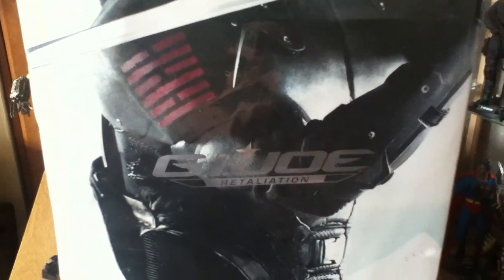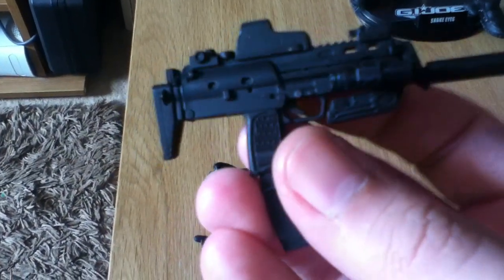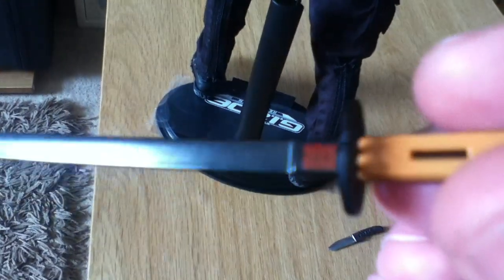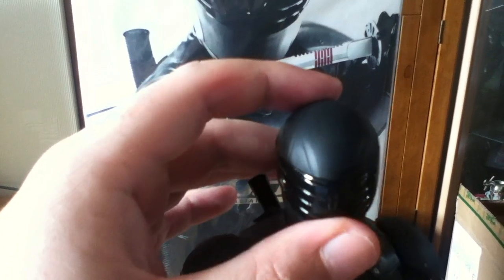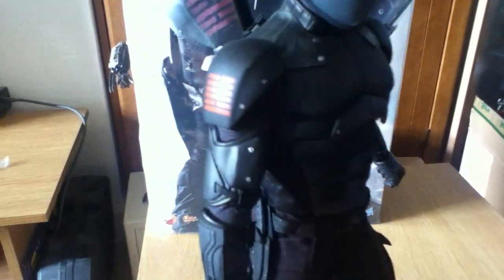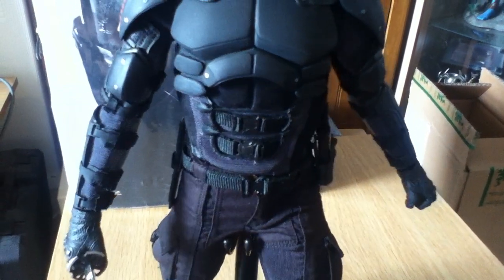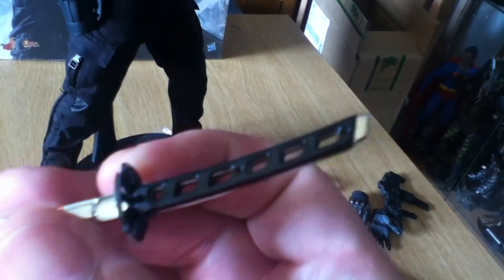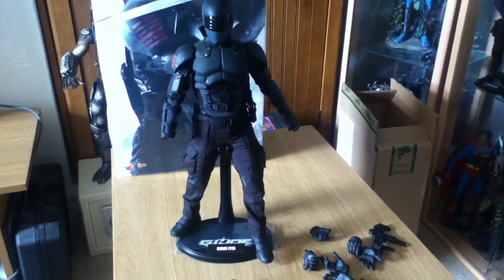hot toys G.I joe retaliation snake eyes 1/6 figure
nice figure from a not so good film, but i just see a snake eyes figure not a figure from the film if you know what i mean lol. dont forget to sub and thumb up if you like the review.